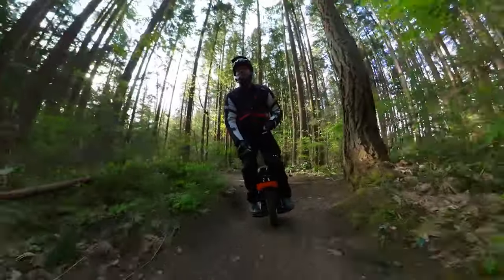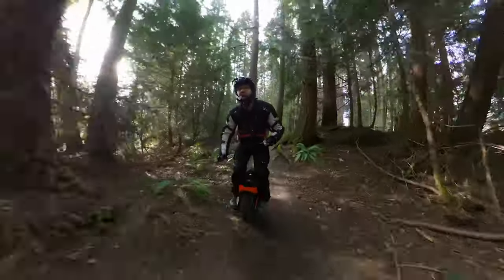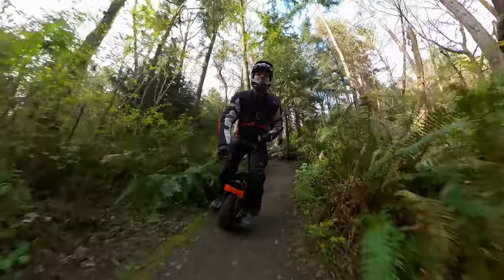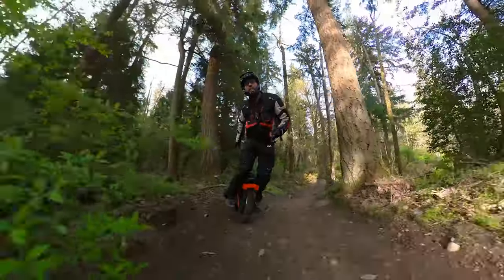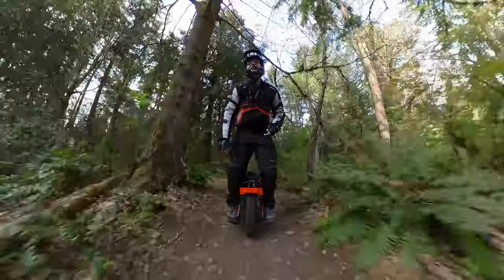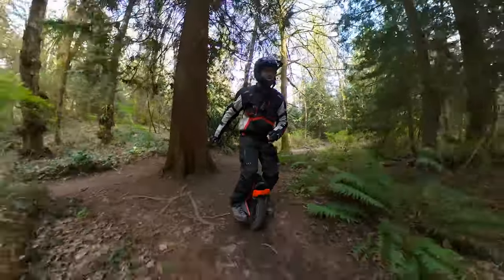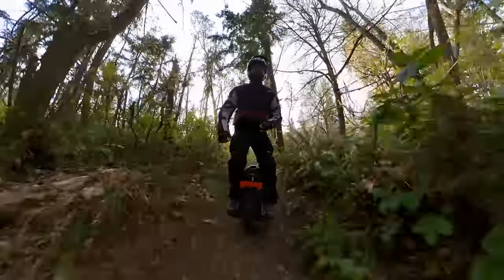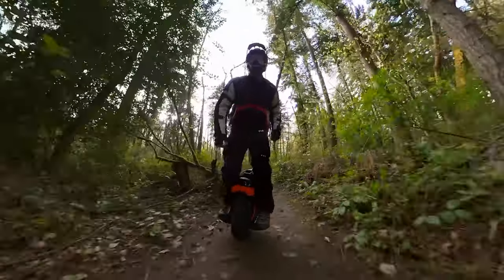How To Ride Your EUC Off-Road. Feat. King Song S22 & Insta360 One X2.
The Insta360 Spring sale won't be going on much longer, so take advantage of it now to get 10% off your camera and get a FREE selfie stick & lens guards with my link. Then be sure to visit Alien Rides to lock in your King Song S22 pre-order before they are sold out.
to learn more about the King Song S22 or the Insta360 One X2.

What description section would be complete without a shout out to my amazing Patrons who help make YouTube content like this possible during the Winter months?
Richard Wing
Yogi Steve (@Electric Scooter Academy)
Benjamin Gonzalez
Diana Heaphy
Chris Grosso
Stephen Wesche
BoxCar Willlie
^^ These people rock ^^